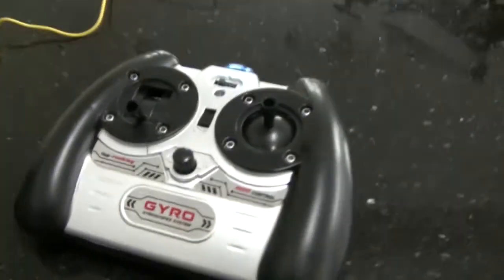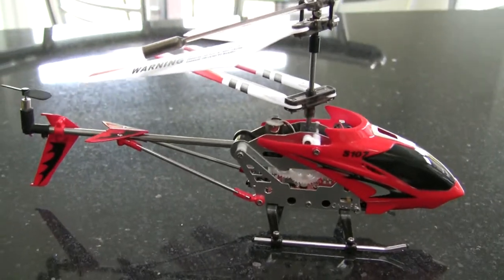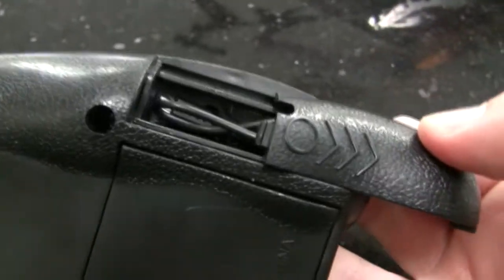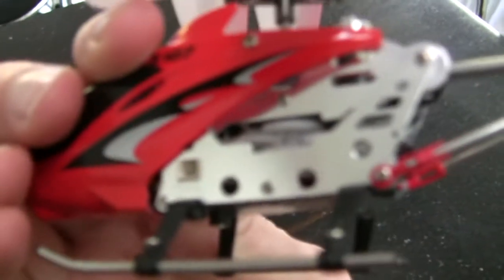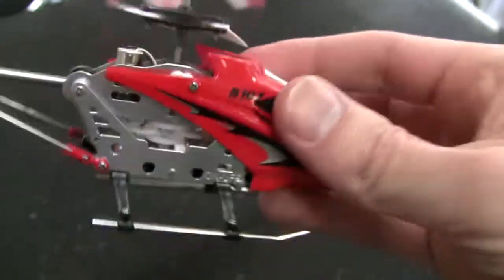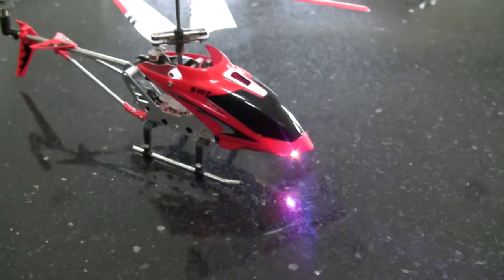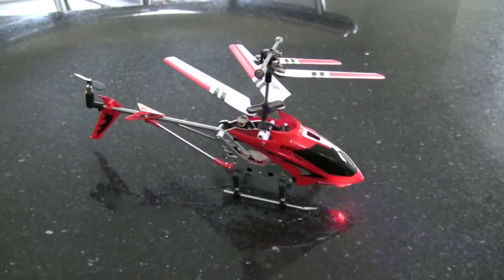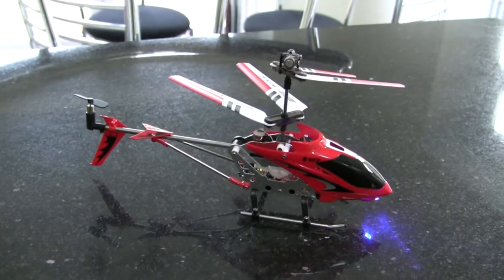S107G Remote Control Helicopter in HD - Quick Look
This is a quick look at the Syma S107G (which is the successor to the S107) remote control helicopter. I received one of these for Christmas and it's an impressive little gadget. The gyroscopes really do help make it easy to fly, and it's incredibly resilient.. I've crashed it quite a few times, including one onto tiles whilst filming this clip, and each time it's been absolutely fine.

I've seen that replacement parts are available, so it's not the end of the world if something does eventually break off.

It takes about 45 minutes to fully charge off a standard USB charger (not included), or from the handset itself, where you'll find a tiny cable tucked away. It gives about 6 min of flying time, and near the end you'll find it won't get far off the ground.. just hovering a few cementers above the floor.

All in all, a great gift.. especially for the price!!